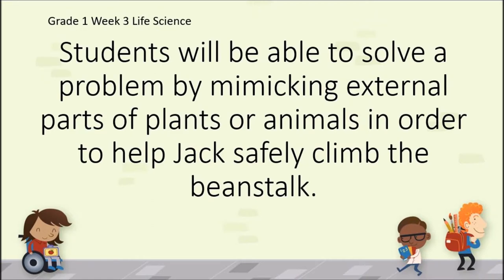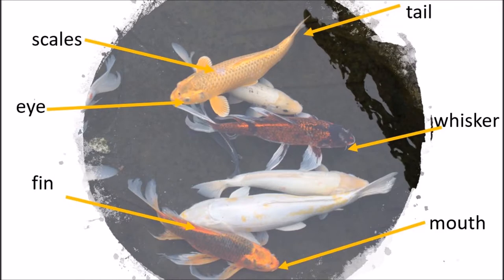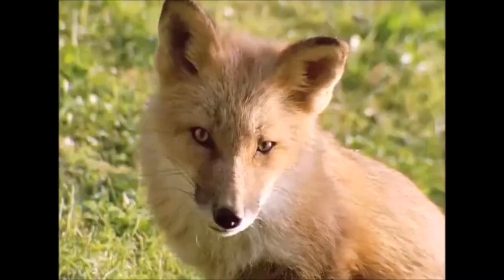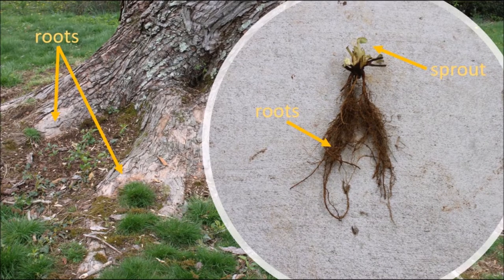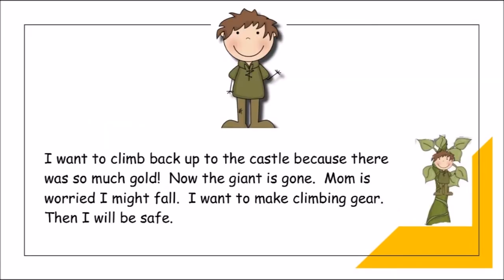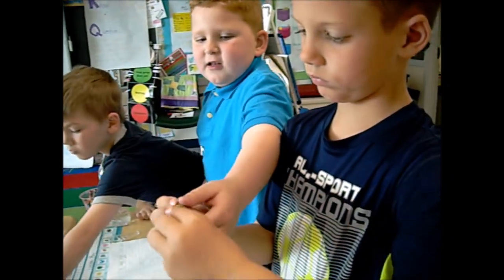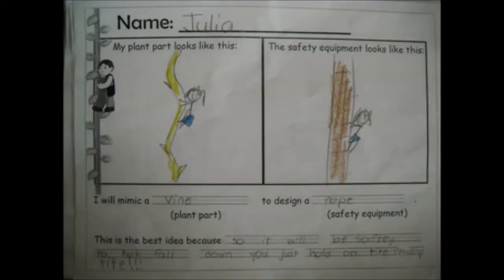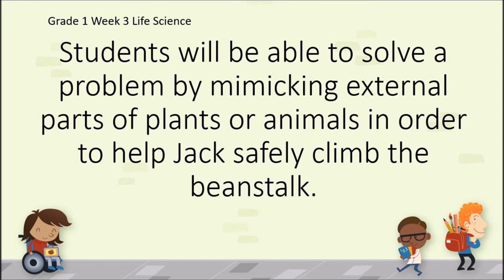BCPS Teacher Lessons - Grade 1 Science Ep3 6-4-20